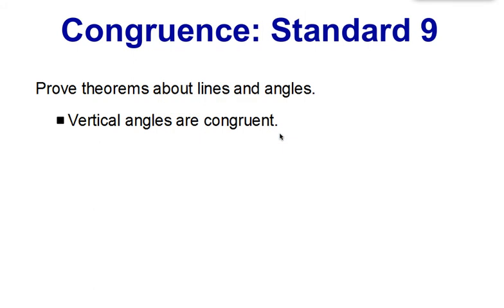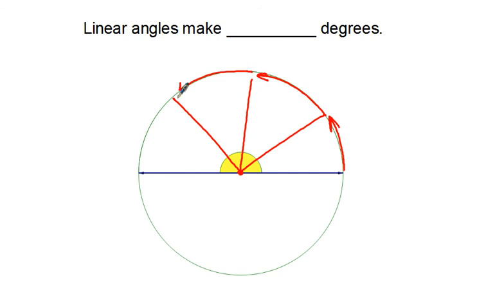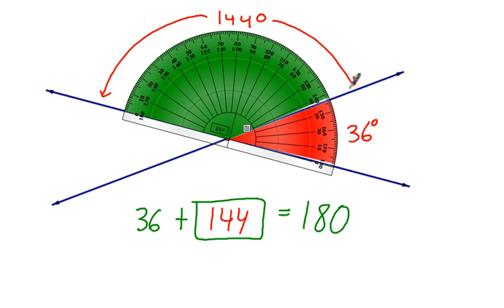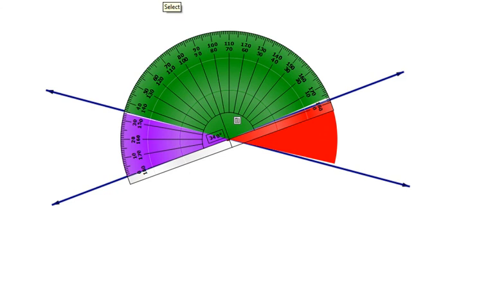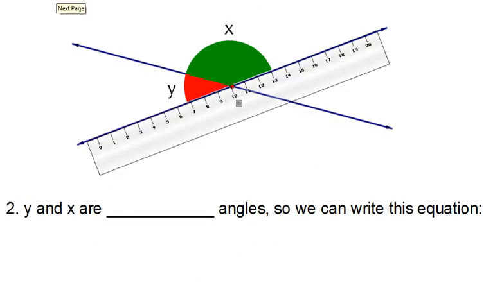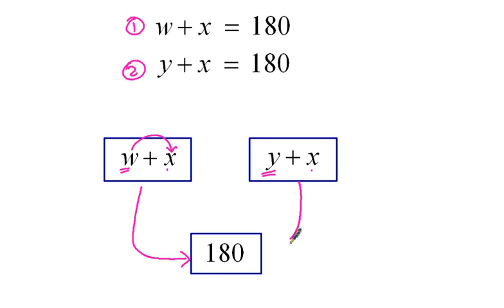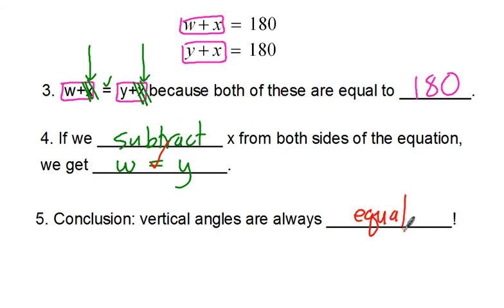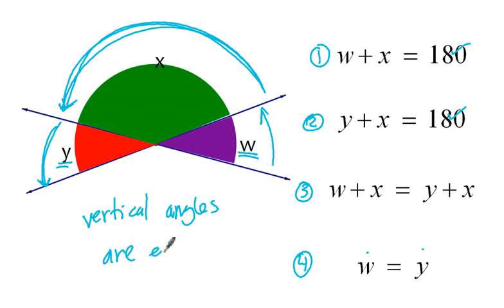Vertical Angles Theorem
Why are vertical angles equal to each other?  How can we prove this?